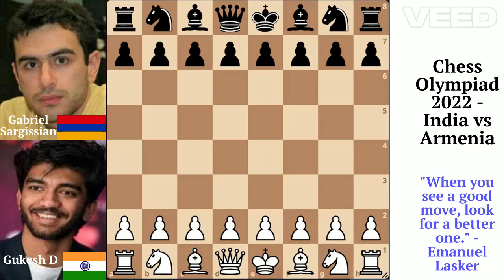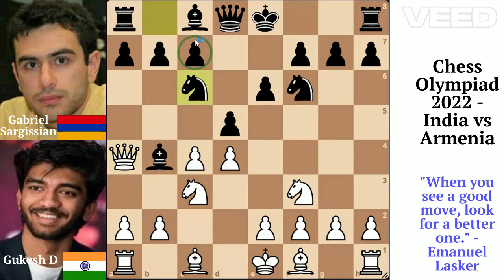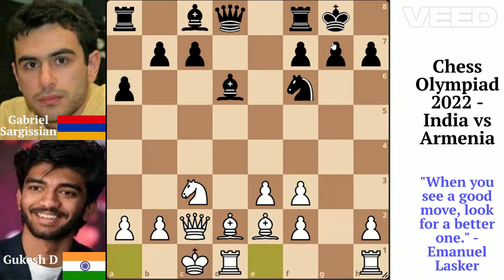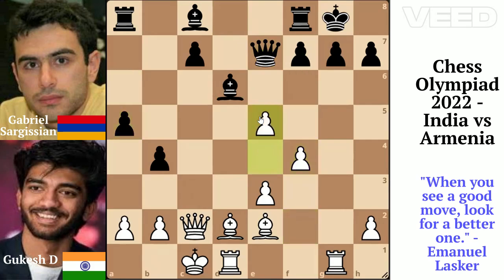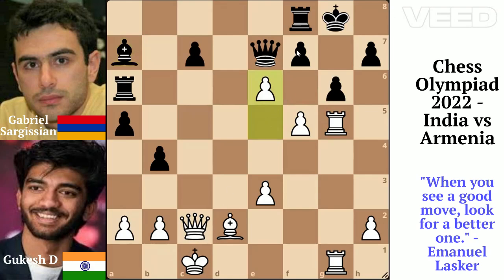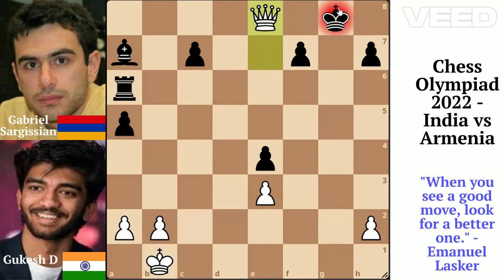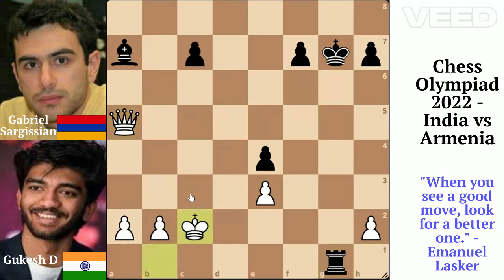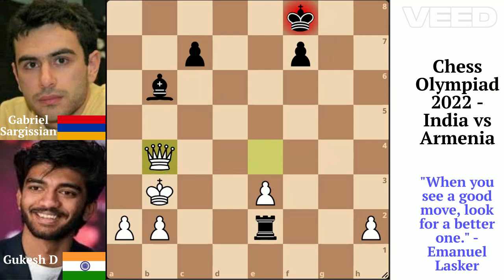Unstoppable! Gukesh vs Sargissian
Gukesh, the youngest player to win the Candidates tournament and world championship contender, played fantastic chess in Chess Olympiad 2022 defeating many great players like Shirov, Caruana, Sargissian. Let us check out his very interesting-instructive game vs Gabriel Sargissian - very strong Grand Master from Armenia.

Gukesh D (2684) - Sargissian, Gabriel (2698)
FIDE Chess Olympiad 2022
Queen's Gambit Declined: Ragozin Defense

1. d4 d5 2. c4 e6 3. Nf3 Nf6 4. Nc3 Bb4 5. Qa4+ Nc6 6. e3 O-O 7. Bd2 dxc4 8. Bxc4 Bd6 9. Qc2 e5 10. dxe5 Nxe5 11. Be2 Nxf3+ 12. gxf3 a6 13. O-O-O b5 14. Rhg1 b4 15. Ne4 Nxe4 16. fxe4 Qe7 17. f4 a5 18. e5 Bc5 19. Rg5 Ba6 20. Rdg1 g6 21. Bxa6 Rxa6 22. f5 Ba7 23. e6 Kh8 24. Kb1 gxf5 25. Bxb4 Qxb4 26. Qg2 Qe4+ 27. Qxe4 fxe4 28. e7 Re8 29. Rg8+ Rxg8 30. Rxg8+ Kxg8 31. e8=Q+ Kg7 32. Qe5+ Rf6 33. Qg5+ Rg6 34. Qxa5 Rg1+ 35. Kc2 Rg2+ 36. Kb3 Bb6 37. Qe5+ Kf8 38. Qh8+ Ke7 39. Qxh7 Re2 40. Qxe4+ Kf8 41. Qb4+

Timestamps:
0:00 Introduction
0:29 Opening
1:53 Middlegame
5:50 Endgame

If you want to play chess opening like master, middle game like magician and endgame like machine, check out:

Main features:
1) Play with Computer, Play Online with other players, Analyze and Upload Games
2) Preparation and hands-on practice on all openings, tactics and endgames
3) Create and practice your own opening repertoire
4) Practice at your pace or in time-bound way
5) Graphical Insights showing your strengths and areas of improvement
6) Compatible with different devices like computer, mobile etc.
7) Free Sign-up!